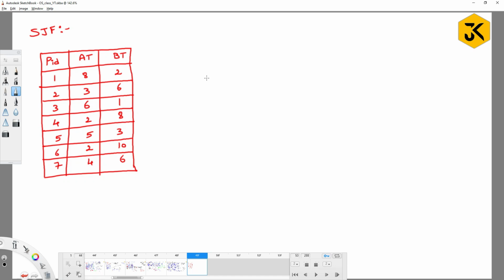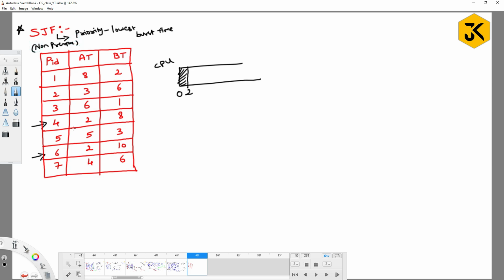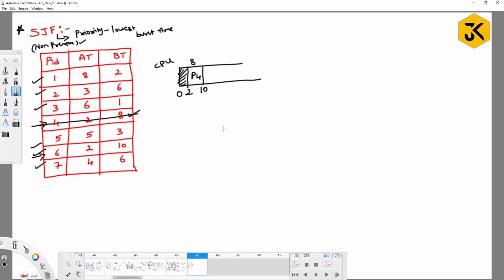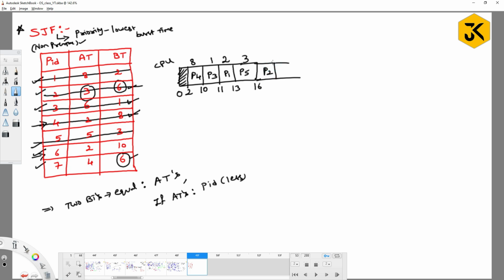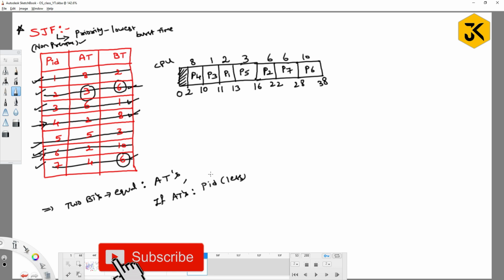2.19 SJF Non-Preemptive Algorithm: Model 2 (Equal Burst Times) - Numerical Example & Solutions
In this video, we explore the Shortest Job First (SJF) non-preemptive scheduling algorithm, focusing on Model 2 where all burst times are equal. We walk through a detailed numerical example and provide a step-by-step solution to help you understand how SJF handles scenarios with identical burst times.

What you'll learn:

A clear explanation of the SJF non-preemptive algorithm, specifically Model 2 with equal burst times.
A detailed numerical example illustrating how the SJF algorithm processes jobs with identical burst times.
Step-by-step solution, including calculations of waiting time, turnaround time, and completion time.
How to interpret the results and understand the scheduling implications in this scenario.
This video is perfect for computer science students, GATE exam aspirants, and anyone looking to gain a deeper understanding of CPU scheduling algorithms.